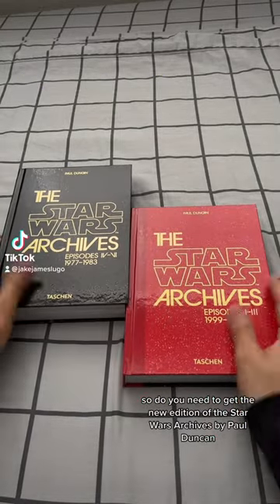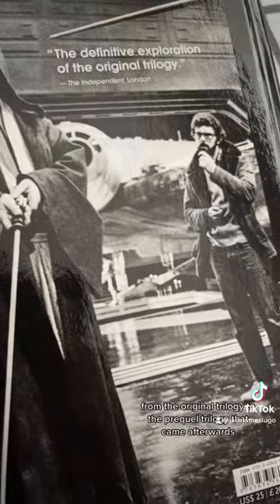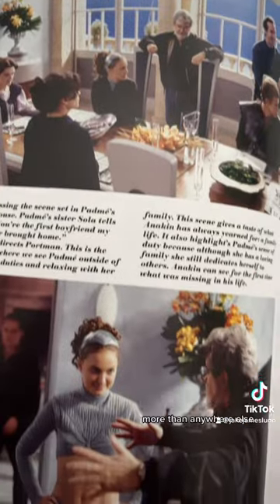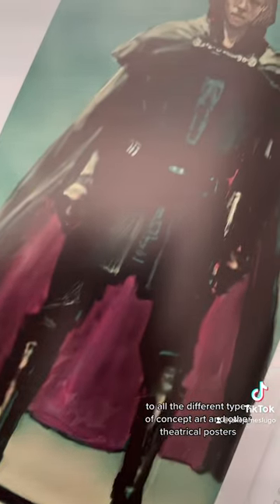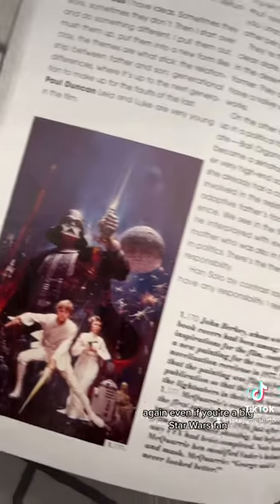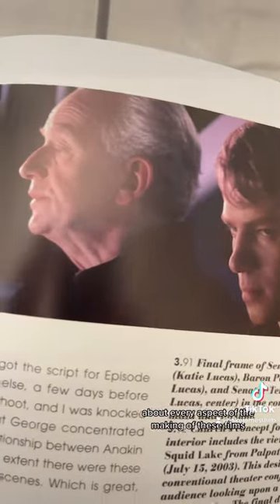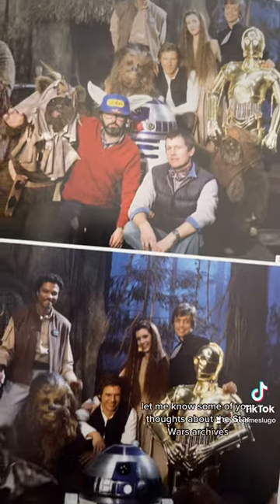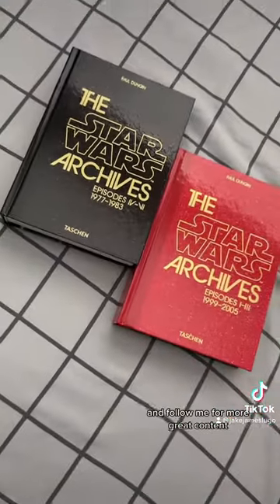The Star Wars Archives You Need Right Now - JJ SHORTS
The Star Wars Archives are books by Paul Duncan that you need to have right now. They cover EVERYTHING related to the first six movies of the Star Wars saga. Would you get the Star Wars Archives for your collection?